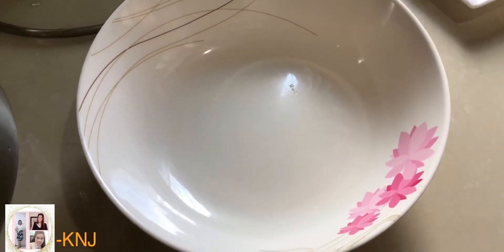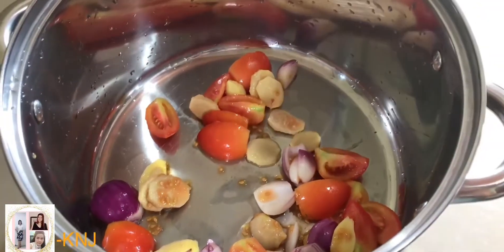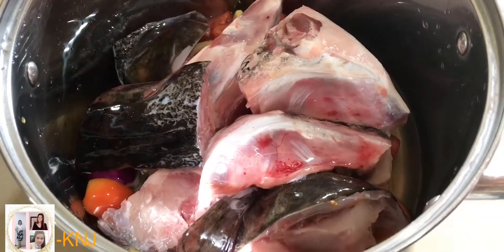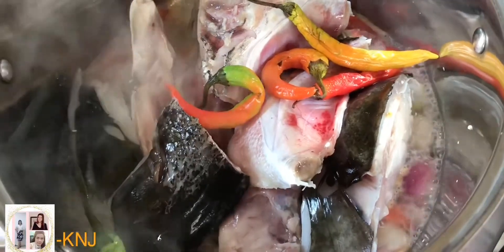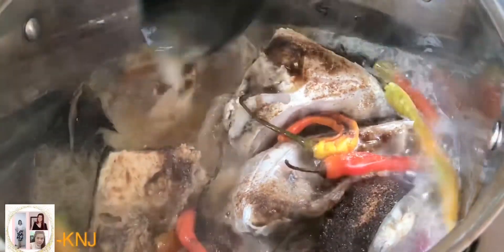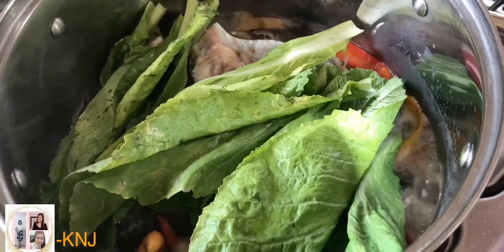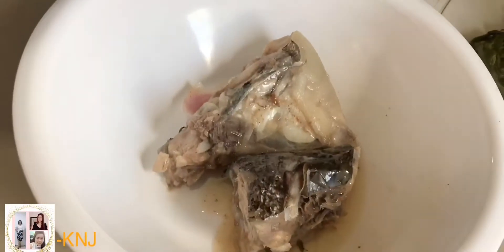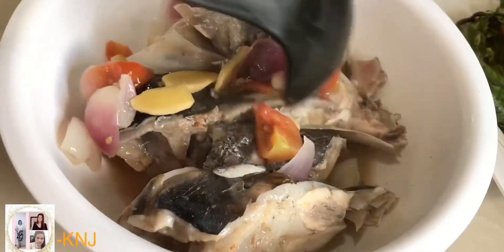Sinigang na Ulo-Ulo ni Juana❤️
Sinigang na Ulo-ulo (Maya Maya fish) Detalyadong paraan ng pagluluto... malasa at walang lansa.. 😋👍kayang kayang lutuin ng kahit sino. Sa mga bagong Misis at sa mga mga kabataan gustong matuto magluto.. Eto na na ang chance nyo! sabi nga pag gusto may paraan, pag ayaw madaming dahilan. 😂😊 kaya nood na!